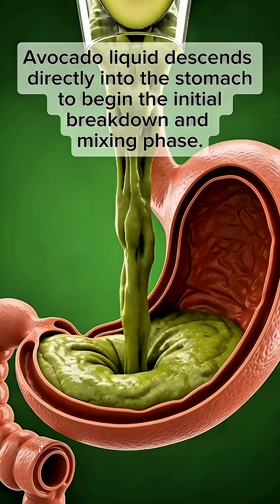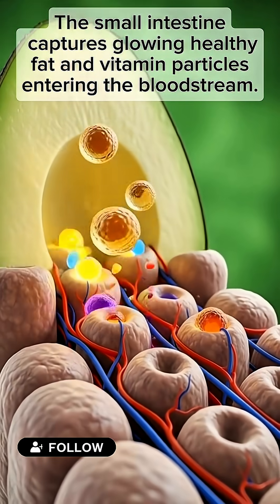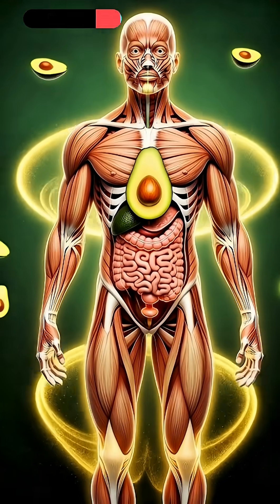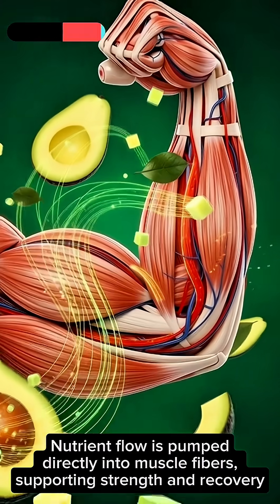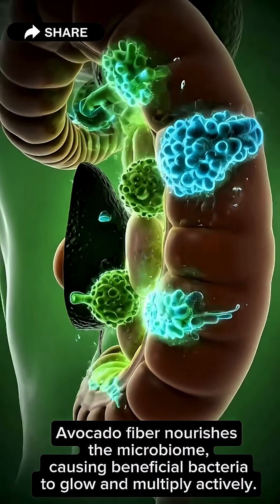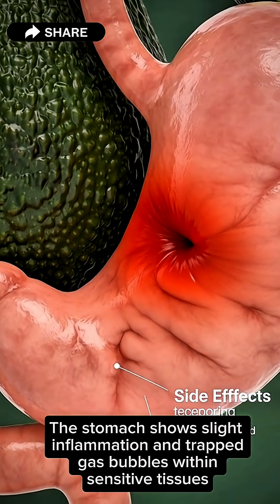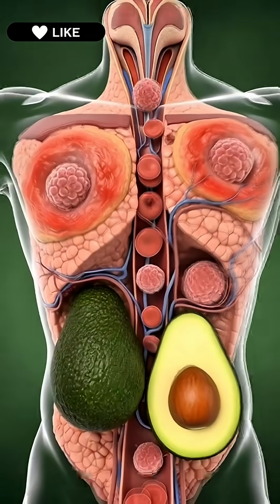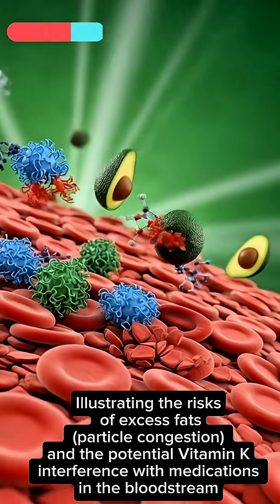🔴 THIS is What Happens to Your Brain & Muscles IMMEDIATELY After Eating Avocado! (Anatomy Revealed)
An incredible 3D cinematic journey inside the body! 🥑 See the true impact of Avocado on your organs: from the moment of swallowing to brain activation and muscle nourishment. We reveal both its super benefits and potential side effects (like stomach irritation and subtle drug interactions). Don't miss this rare anatomical reveal!
رحلة سينمائية 3D مذهلة داخل الجسم! 🥑 شاهد التأثير الحقيقي للأفوكادو على أعضائك: من لحظة البلع وحتى تنشيط الدماغ وتغذية العضلات. نكشف لأول مرة عن فوائده الخارقة وكذلك آثاره الجانبية المحتملة (مثل تهيج المعدة والتفاعلات الدقيقة). لا تفوت هذا الكشف التشريحي النادر!